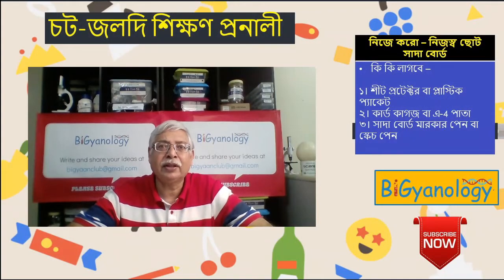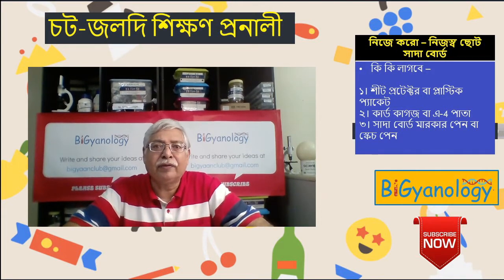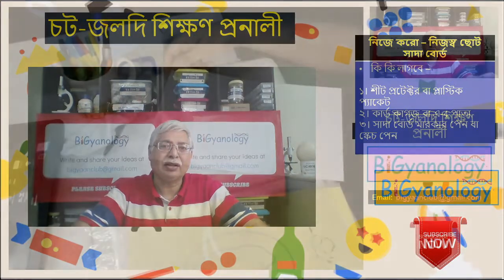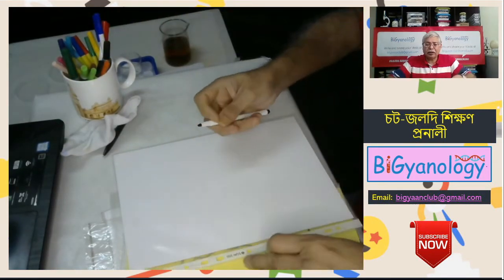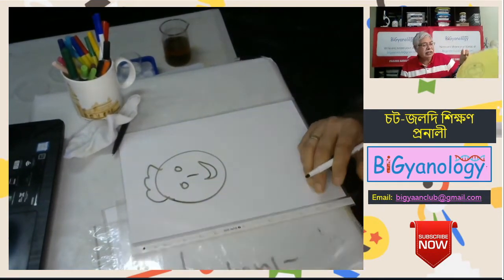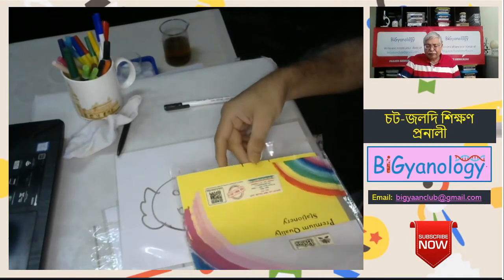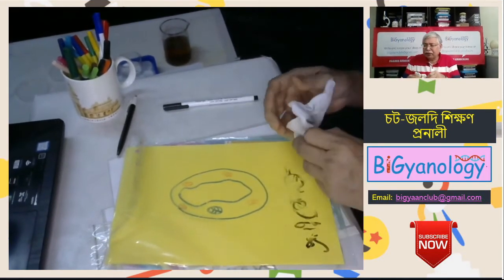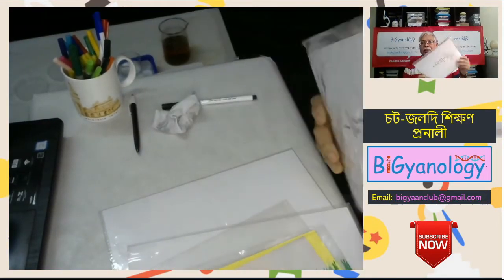চট জলদি শিক্ষণ প্রনালী - সাদা বোর্ড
চট জলদি শিক্ষণ প্রনালী
নিজে করো - সাদা বোর্ড । বাড়িতেই  সাদা বোর্ড বানানোর সহজ ঊপায় এখানে বোঝানো হয়েছে । এটা দিয়ে অনেক কিছু করা যায়,
 যেমন সহজেই অঙ্ক অভ্যাস করানো যায়, আবার অন লাইন ক্লাসে ছাত্র- ছাত্রীদের অঙ্ক করতে বলে প্রতি পদ (steps) পরখ ও করতে পারা যায় ,
তেমনি জীববিদ্যায় ছবি আঁকা ও অন্য অনেক কিছু অভ্যাস করতে পারে ।
এই  নয় যে এটা শুধু ছোটদের কাজে লাগবে, পরের ভিডিও তে দেখবেন ক্লাস ৯ম, ১০ম অধ্যায়ের ছাত্র-ছাত্রীরা অন্য ধরনের কাঠামো ব্যাবহার করে অনু- পরমাণু র ইলেকট্রনের বিন্যাস সম্বন্ধে অভ্যাস করতে পারে আর তাতে পরমানুর যোয্যতা সম্বন্ধে স্পষ্ট ধারনা করতে পারে ।